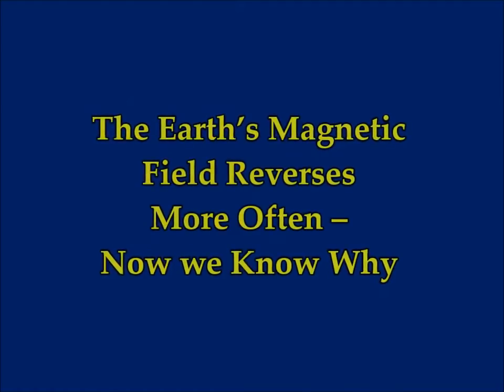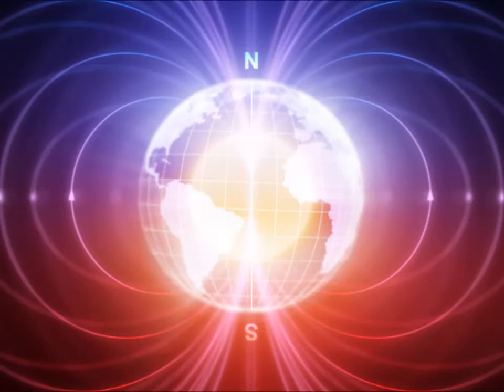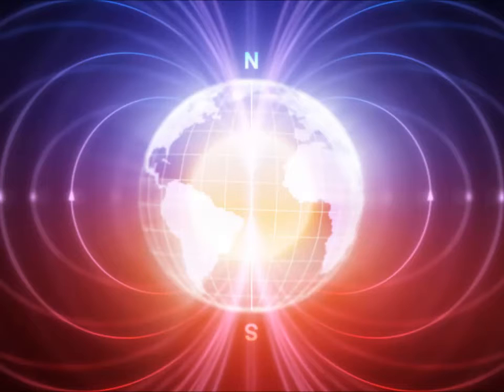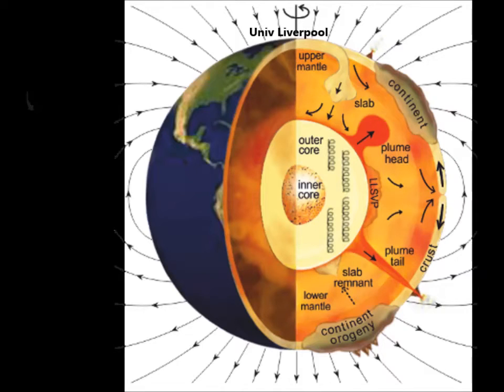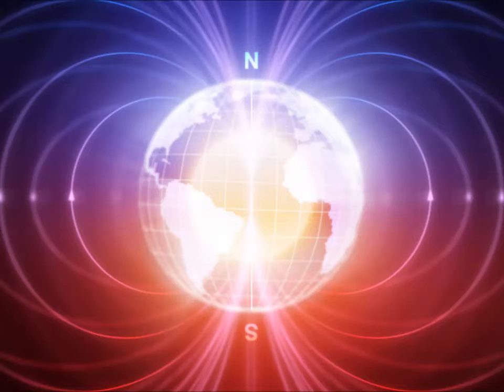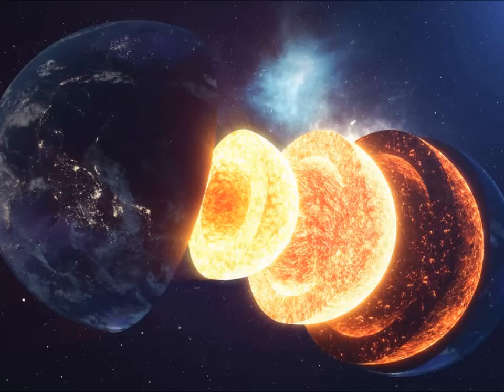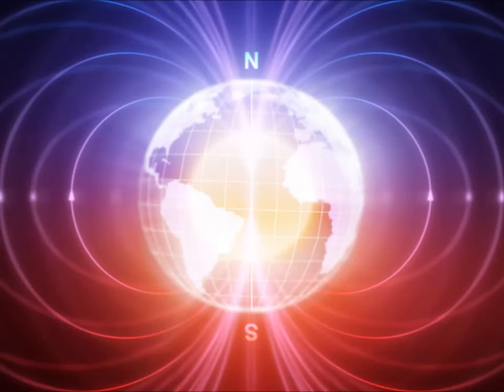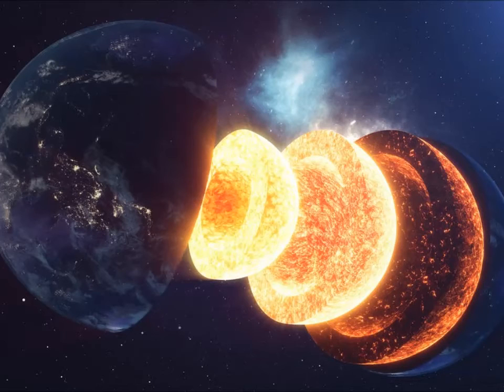The Earth’s Magnetic Field Reverses More Often – Now we Know Why!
3) Music -Golet's slaves - Filmora music